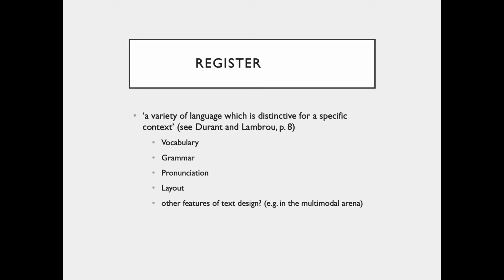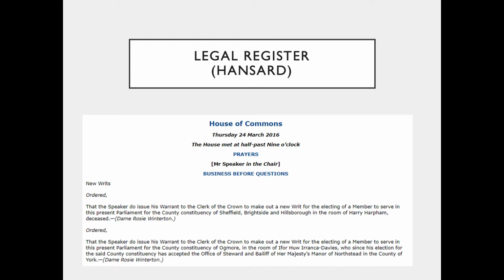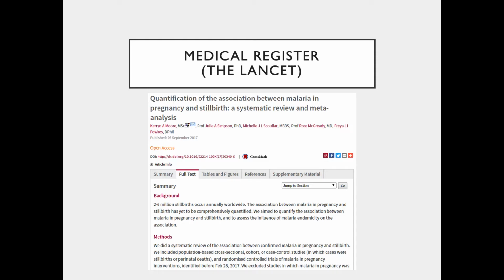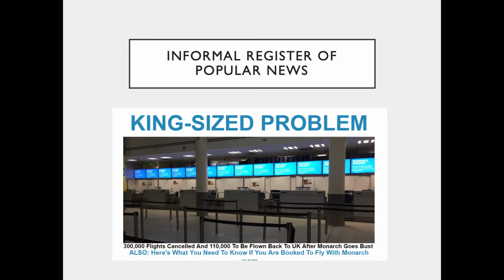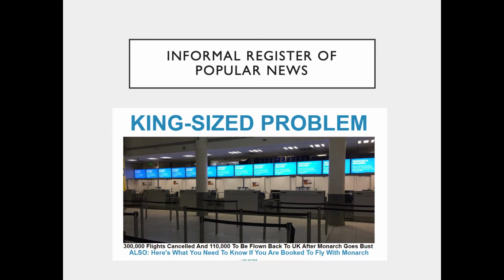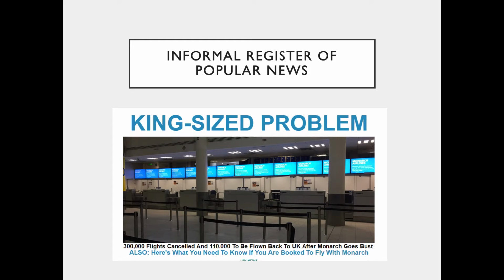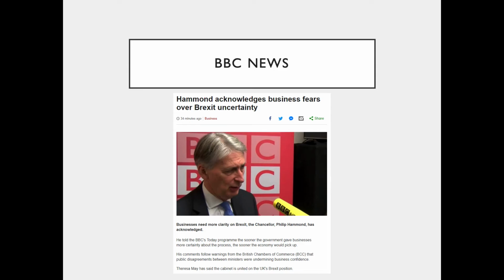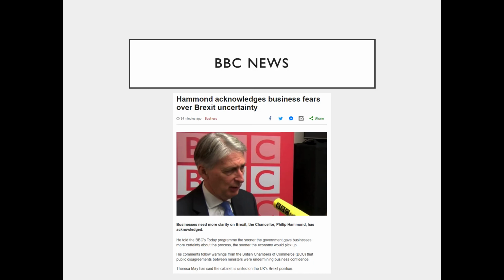Register and Style Part 1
LL536 Language in the Media
Week 3 Register and Style